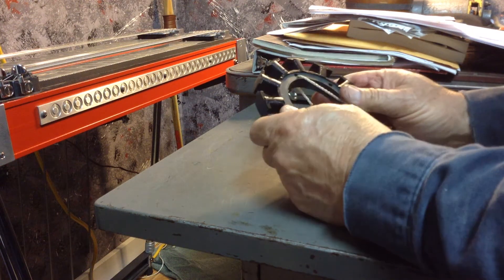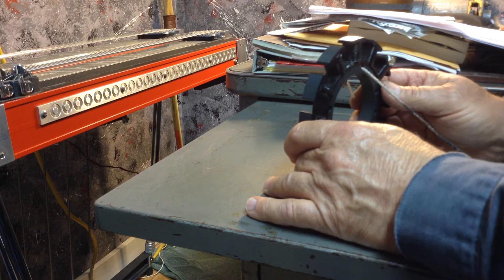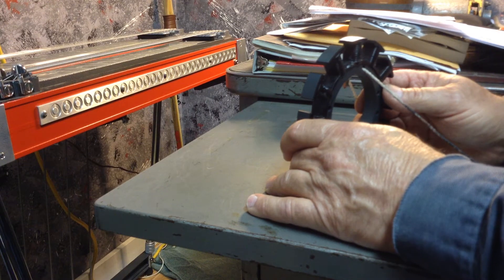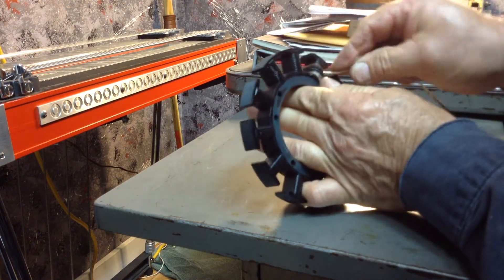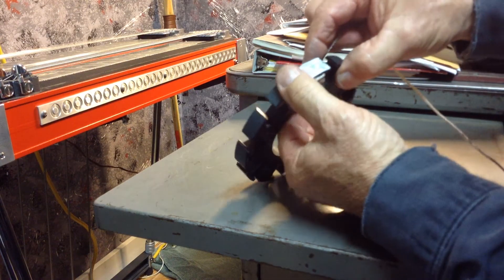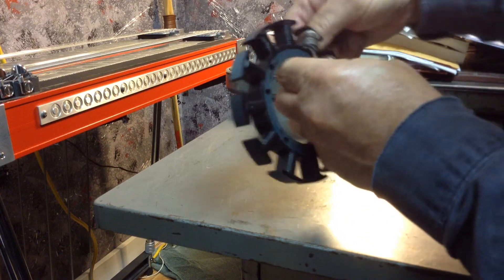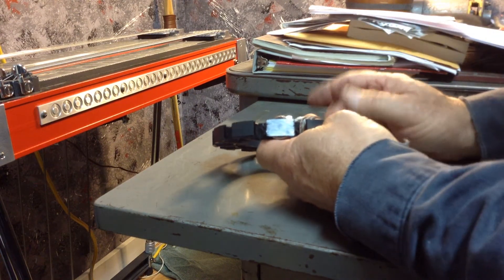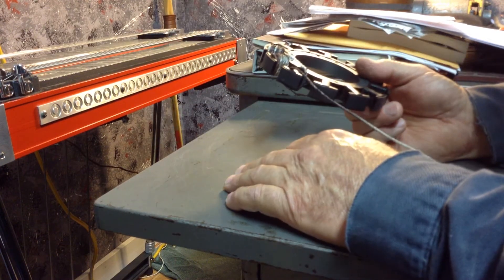hd sportster series alternator form